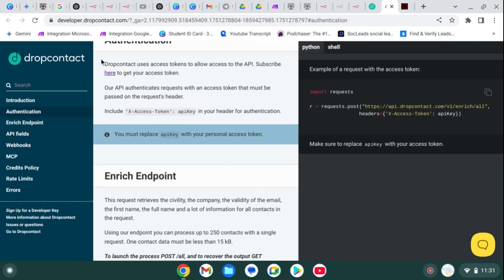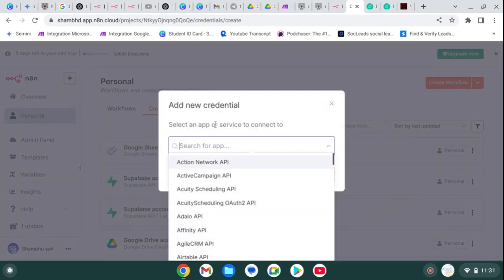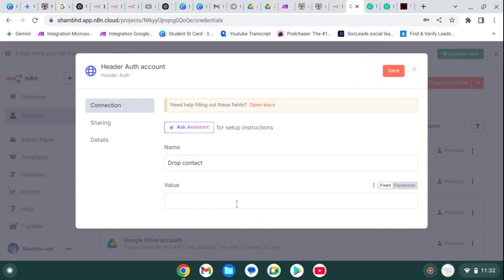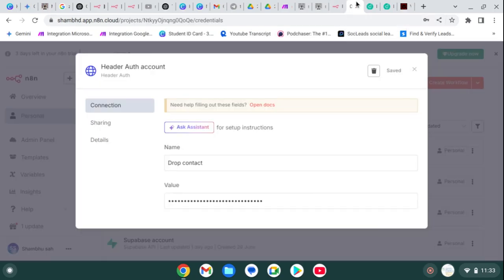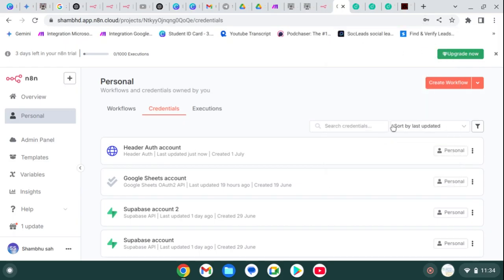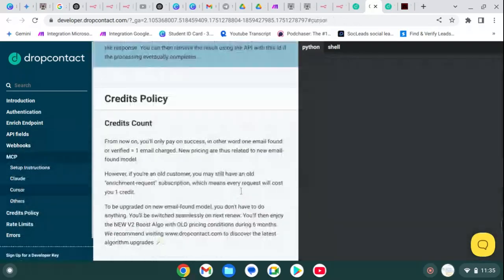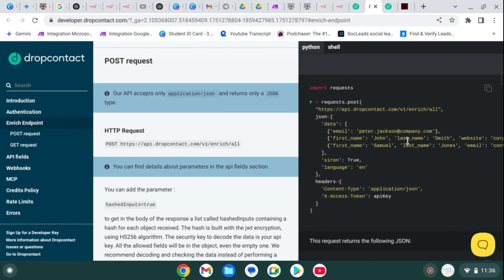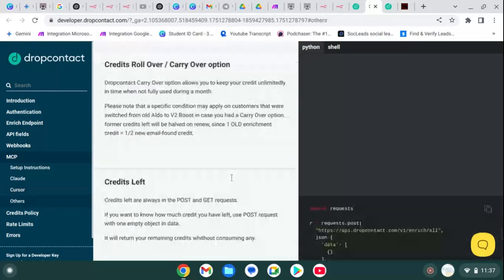Automate Contact Enrichment: Integrating Dropcontact in n8n with the HTTP API Module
In this comprehensive tutorial, you'll learn how to supercharge your lead and contact enrichment process by integrating Dropcontact directly into your n8n workflows using the versatile HTTP Request node. This method gives you ultimate flexibility and control over your data.

We'll walk you through the entire process step-by-step, from getting your Dropcontact API key to setting up and configuring the HTTP Request node in n8n. Whether you're a seasoned automation pro or just getting started, this guide will help you unlock the full potential of these two powerful tools.

In this video, you'll discover:

What Dropcontact is and how its API can transform your data enrichment.

The basics of the n8n HTTP Request node and how to use it for API integrations.

A step-by-step guide to authenticating and making API calls to Dropcontact.

How to pass data to the Dropcontact API to enrich an email or a full contact profile.

Practical examples of how to use the enriched data in your n8n workflows.

Troubleshooting common issues and ensuring a smooth integration.

By the end of this tutorial, you'll be able to build powerful, automated workflows that keep your contact data fresh, accurate, and enriched without manual effort.